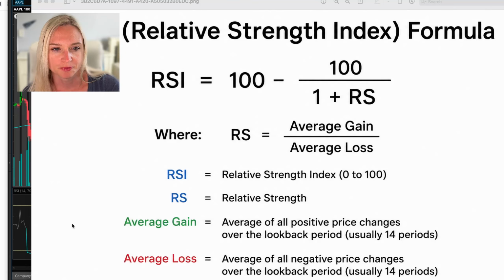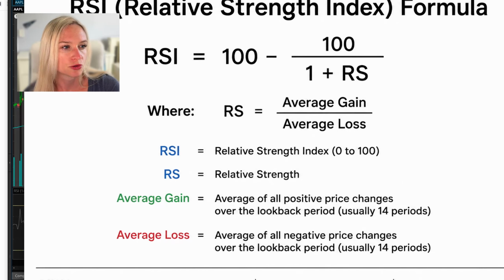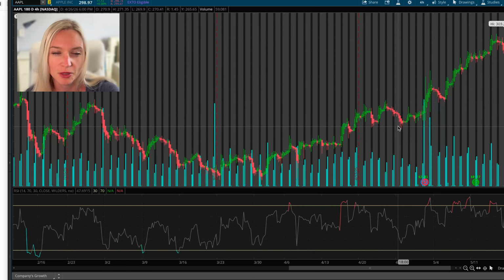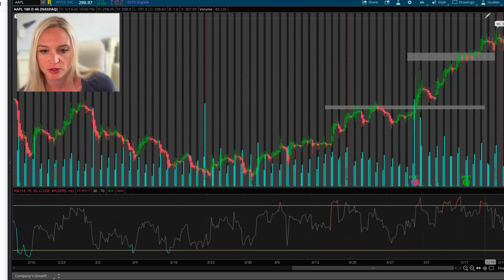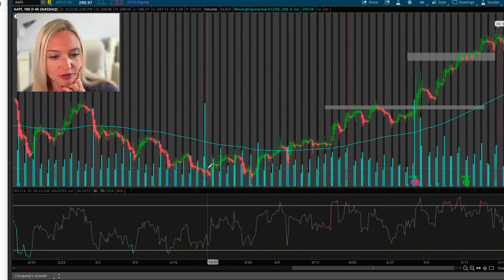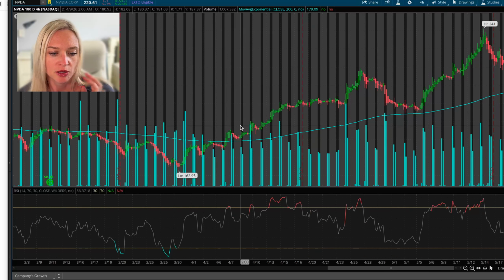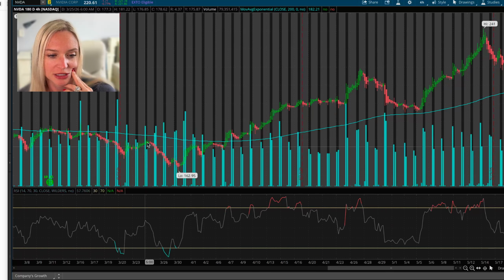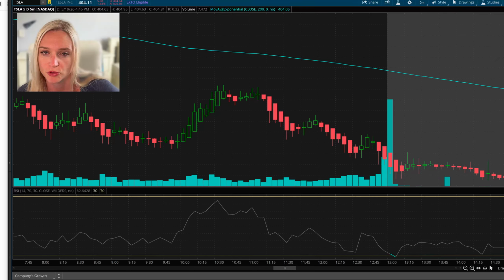RSI Explained Simply | How Traders Actually Use It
RSI does not have to be complicated.

In this video, I break down RSI in a simple and practical way so it is easier to understand and actually use in your trading.